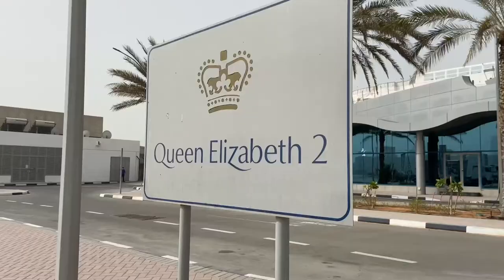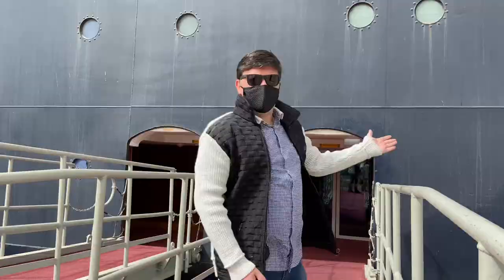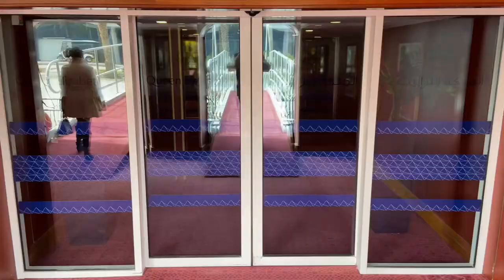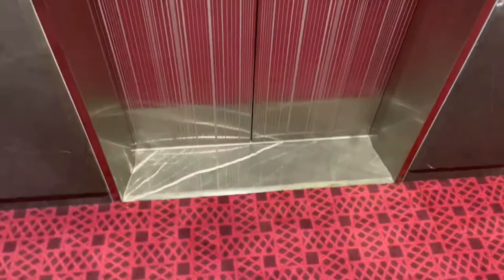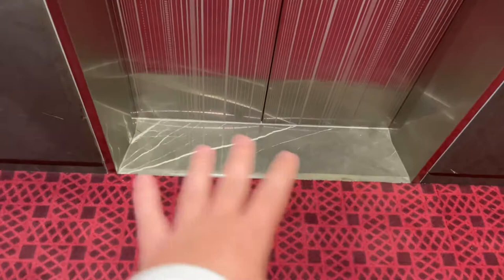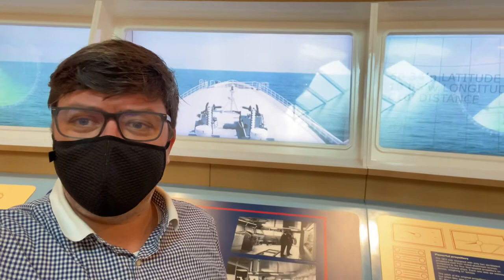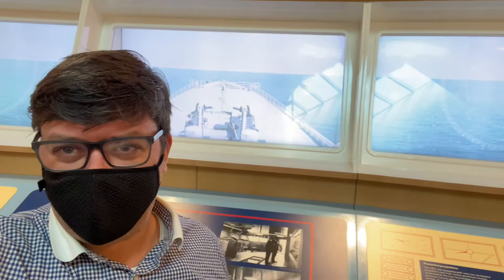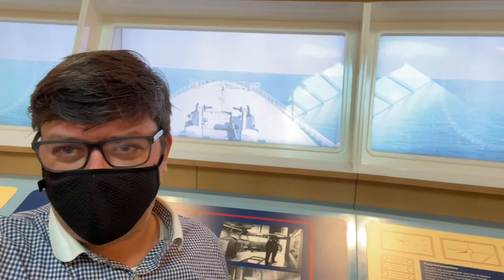VLOG - Things to do in the UAE 🇦🇪: The Queen Elizabeth 2 Royal Flagship of the British Empire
A tour of the world famous vessel Queen Elizabeth 2, which was once the Flagship of the British Empire sailing the world for the Cunard Line.
Now parked in Dubai it was converted to a floating hotel with several dining options.

It is one of the finest cruise ships I ever visited, 100% interesting, 100% Corona free.